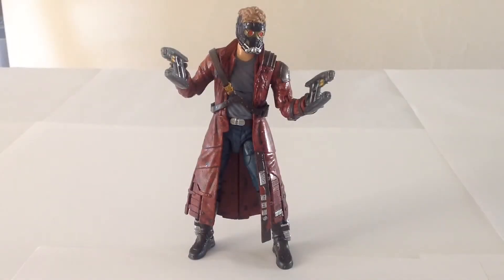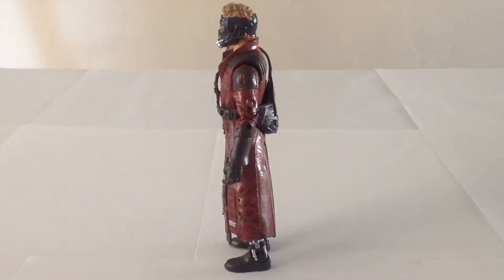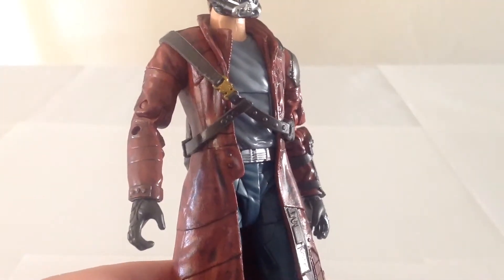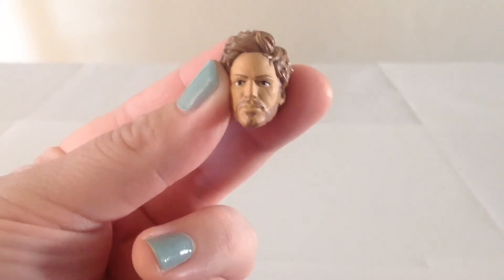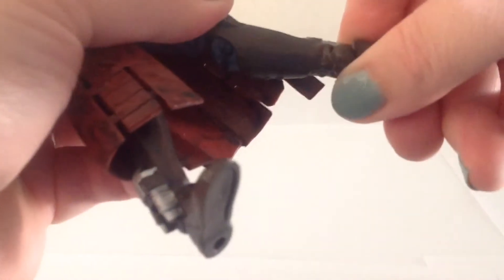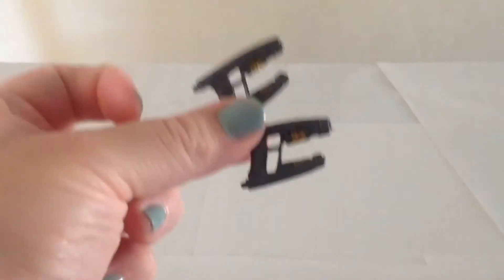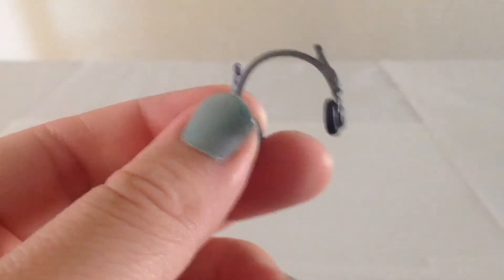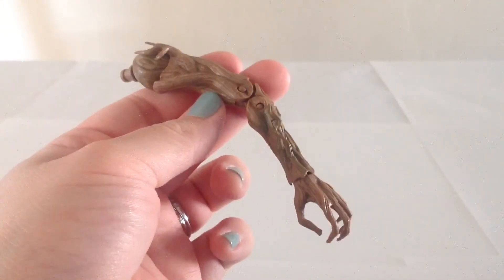Hasbro Marvel Legends Guardians of the Galaxy Star-Lord Review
In this review, we take a look at Star-Lord. As part of the Marvel Legends Infinite Series line, we see how this Guardians of the Galaxy figure stacks up.